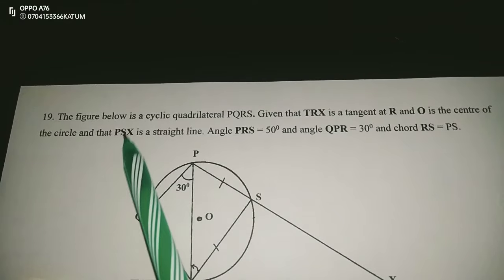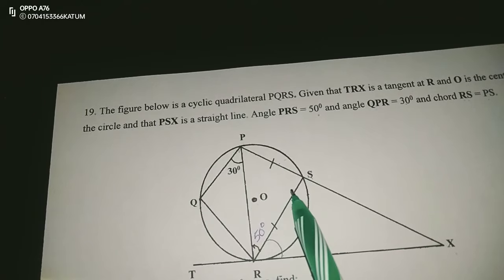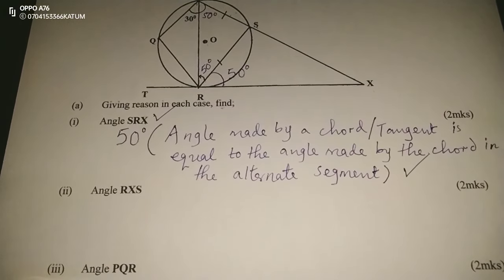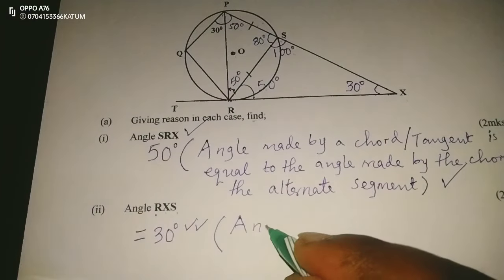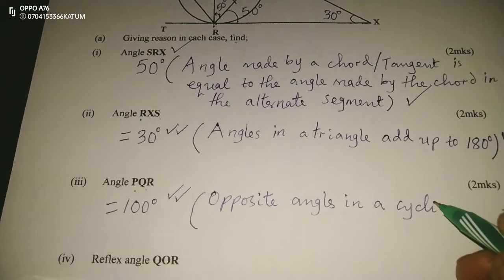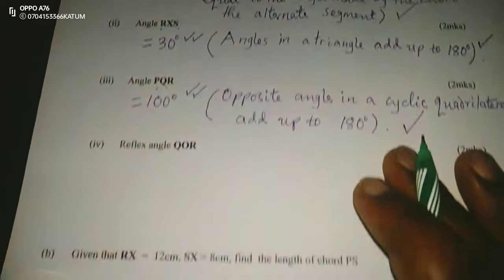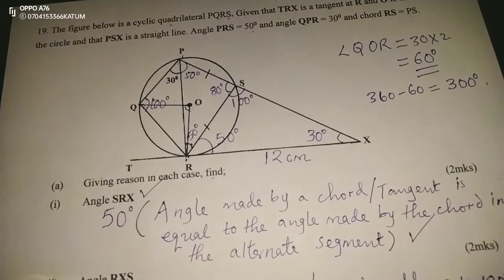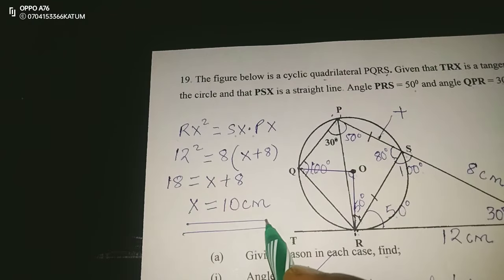MATHS PAPER 2, KCSE PREDICTIONS: ANGLE PROPERTIES OF A CIRCLE